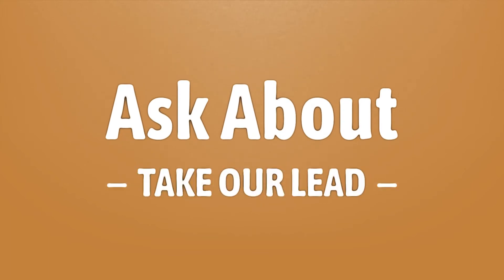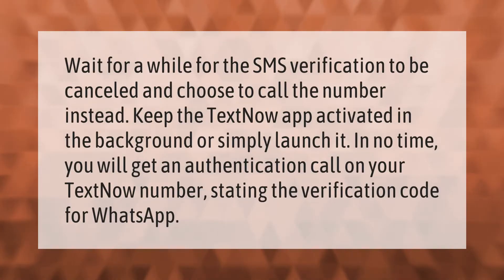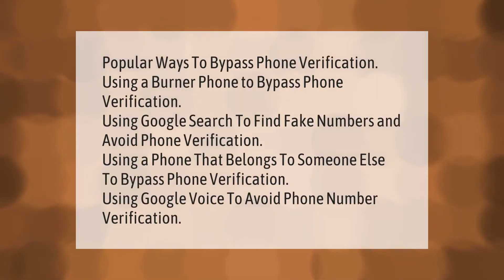How can I use WhatsApp without phone number or verification code?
00:00 - How can I use WhatsApp without phone number or verification code?
00:38 - How do I bypass the number verification?

Laura S. Harris (2021, September 21.) How can I use WhatsApp without phone number or verification code?
    AskAbout.video/articles/How-can-I-use-WhatsApp-without-phone-number-or-verification-code-263457